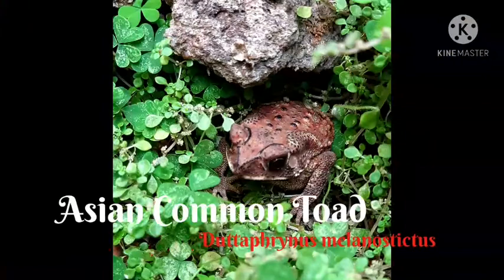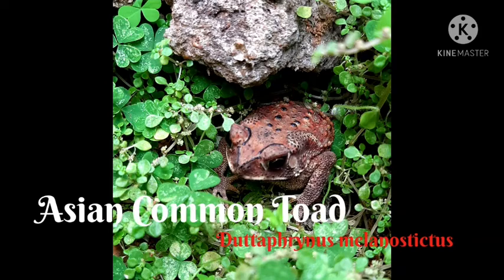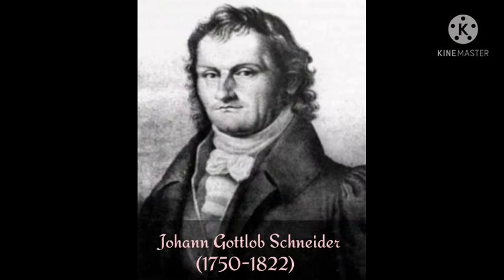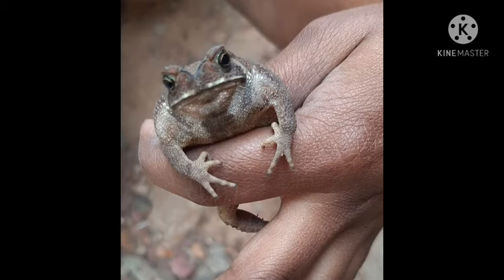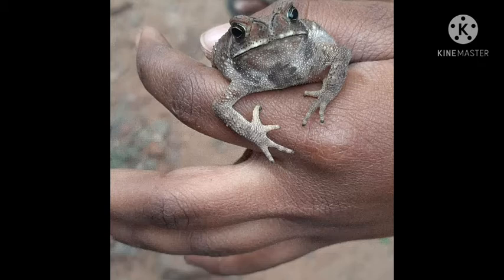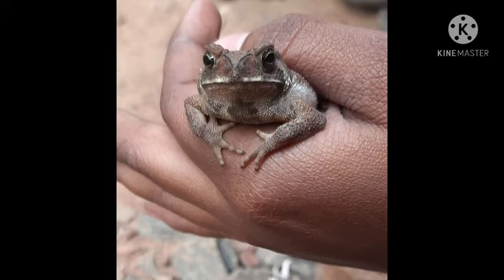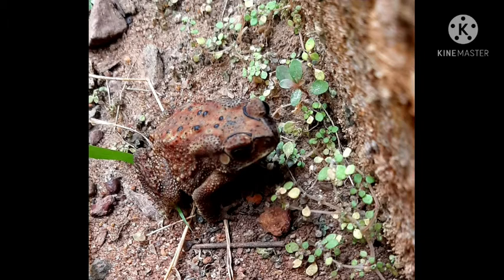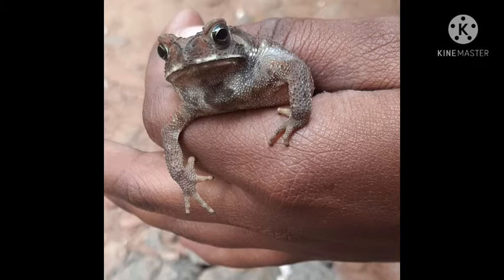Asian Common Toad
Hello guys!!
Hope everyone is doing great!

Today's topic is about 'Asian Common Toad'!!
Binomial name- Duttaphynus melanostictus
Discovered by- Johann Gottlob Schneider

To know more about this species,make sure to watch the full vedio!